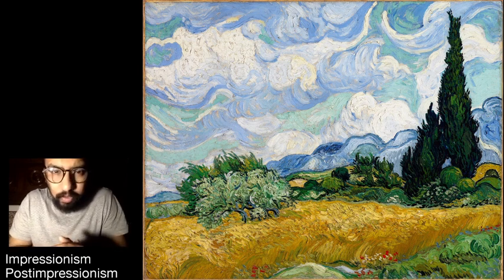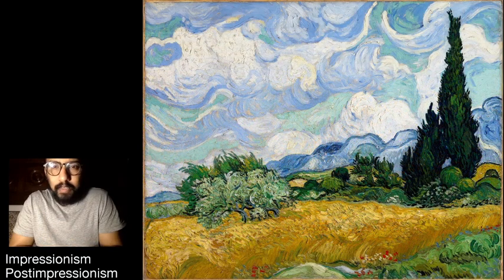Impressions and Post Impressionism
This is brief video created as part of the FDP course organized by the TLC at Ramanujan College